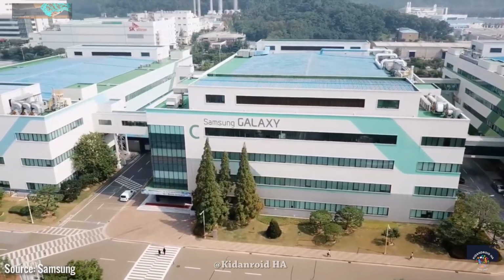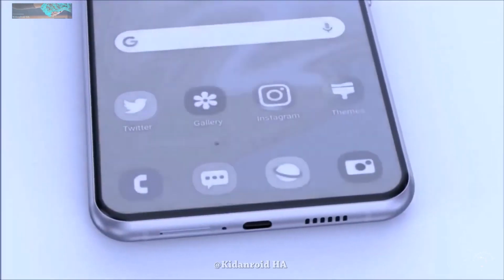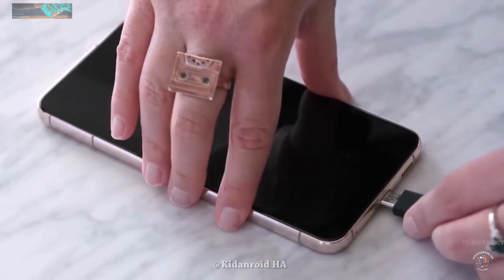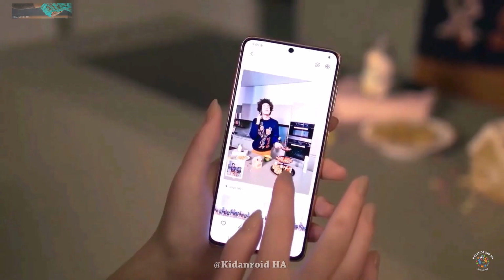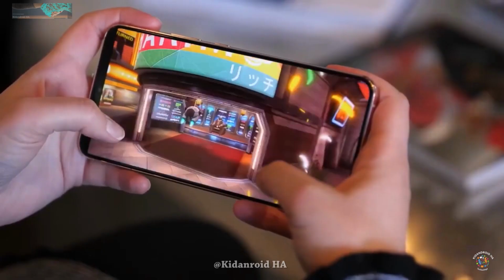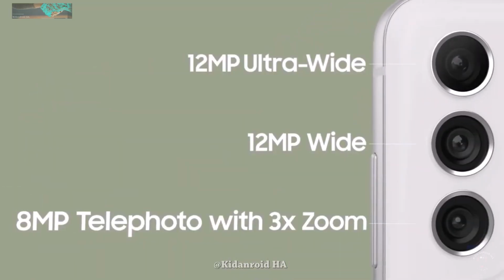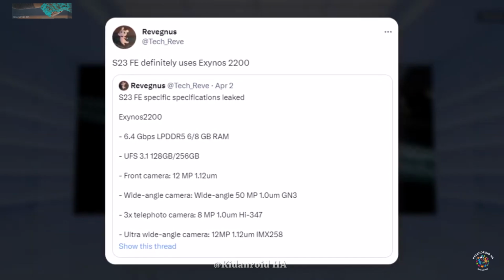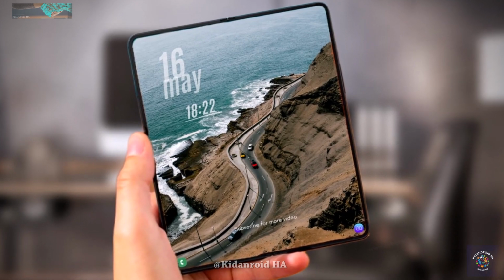Samsung Galaxy S23 FE - IT'S OFFICIAL. UPDATE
samsung galaxy s23 fe 64gb
samsung galaxy s23 fe 8k
samsung galaxy s23 fe 9g
samsung galaxy s23 fe leaks
samsung galaxy s23 fe news
samsung galaxy s23 fe queen
samsung galaxy s23 fe update
samsung galaxy s23 fe white
samsung galaxy s23 fe xt5
samsung galaxy s23 fe zoom
google pixel fold battery life
google pixel fold durability test
google pixel fold flossy carter
google pixel fold unboxing aesthetic
samsung galaxy s23 fe edition
samsung galaxy s23 fe features
samsung galaxy s23 fe gsmarena
samsung galaxy s23 fe original
samsung galaxy s23 fe youtube
samsung galaxy s23 plus features
samsung galaxy s23 fe jerryrigeverything
google pixel fold 0.3
google pixel fold 2022
google pixel fold 2023
google pixel fold 3
google pixel fold 5
google pixel fold leak
google pixel fold brownlee
google pixel fold dave2d
google pixel fold espaÃ±ol
google pixel fold features
google pixel fold hinge
google pixel fold keyboard
google pixel fold questions
google pixel fold release
google pixel fold stylus
google pixel fold translate
google pixel fold unveil
google pixel fold wallpaper
samsung galaxy s23 fe vs s23
google pixel fold announcement
google pixel fold multitasking
google pixel fold questions and answers
samsung galaxy s23 fe 5g gsmarena
samsung galaxy s23 ultra all features
samsung galaxy s23 ultra best features
samsung galaxy s23 ultra top features
samsung galaxy s23 ultra camera features
samsung galaxy s23 ultra features malayalam
samsung galaxy s23 ultra hidden features
samsung galaxy s23 ultra special features
google pixel fold 7 pro
google pixel fold 9 pro
google pixel fold pubg test
jerry rig google pixel fold
samsung galaxy s23 fe 0-100
samsung galaxy s23 fe 2023
samsung galaxy s23 fe 8gb
samsung galaxy s23 fe esim
samsung galaxy s23 fe xl
samsung galaxy s23 fe young
google pixel fold camera test
KidAnroi HA
google pixel fold gaming test
google pixel fold official trailer
google pixel fold vs z fold 4
samsung galaxy s23 advanced features
samsung galaxy s23 best features
samsung galaxy s23 camera features
samsung galaxy s23 fe japanese
samsung galaxy s23 fe question
samsung galaxy s23 hidden features
samsung galaxy s23 ultra features
samsung galaxy s23 ultra top 10 features
google pixel fold ltt
google pixel fold vs
google pixel fold crease
google pixel fold design
google pixel fold flossy
google pixel fold harga
google pixel fold porcelain
google pixel fold setup
google pixel fold telugu
samsung galaxy s21 fe vs s23
samsung galaxy s23 vs s21 fe
google pixel fold accessories
google pixel fold impressions
samsung galaxy s23 fe 4g review
samsung galaxy s23 fe 5g malayalam
samsung galaxy s23 fe water test
samsung galaxy s23 fe zoom test
samsung galaxy s23 ultra 5g features
samsung galaxy s23 ultra new features
samsung galaxy s23 ultra pen features
google io 2023 pixel fold
google pixel 7 pro vs fold 4
google pixel 7 vs z fold 4
google pixel fold 3d model
google pixel fold google io
google pixel fold mr mobile
google pixel fold qr code
google pixel fold with case
samsung galaxy s23 fe 256gb
samsung galaxy s23 fe es
samsung galaxy s23 fe jio
samsung galaxy s23 fe opera
samsung galaxy s23 fe watch
samsung galaxy s23 fe xbox
samsung galaxy s23 fe zong